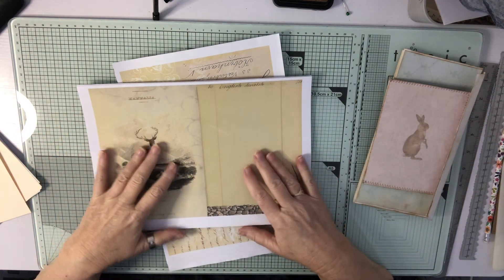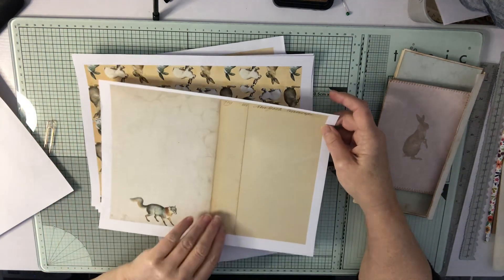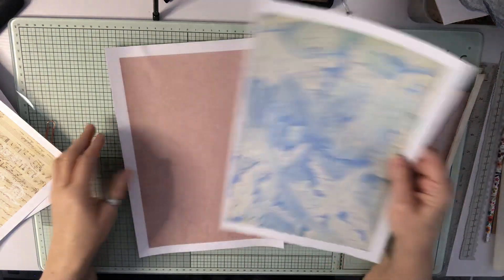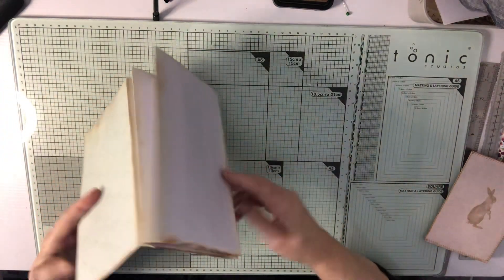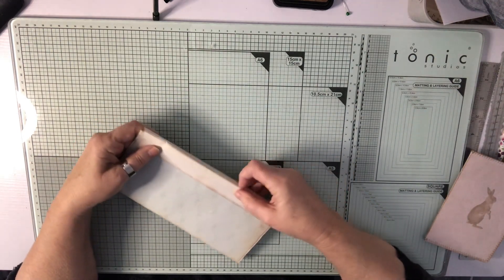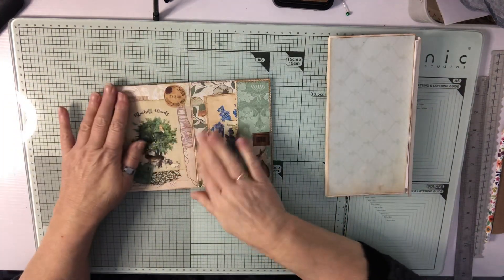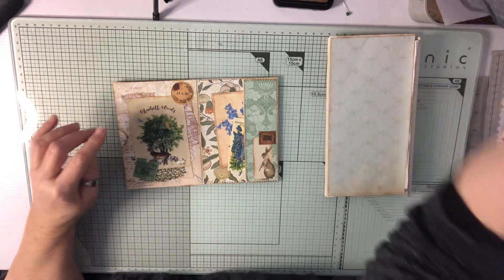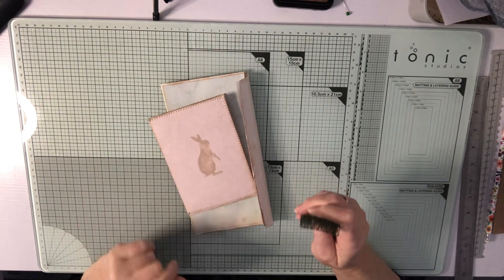Bluebell woods design team collaboration part one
Thank you for joining me today for the first part of my Bluebell woods design team collaboration for Nanine @collagetype and Tania @Tattytreasure
All the links to the ladies taking part and the kits are below.